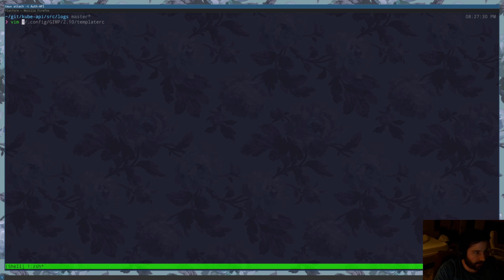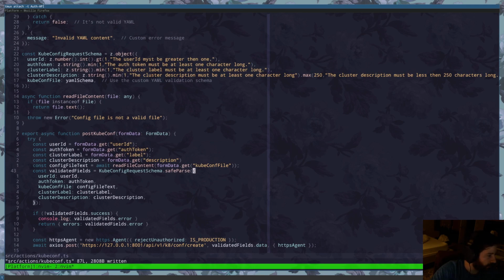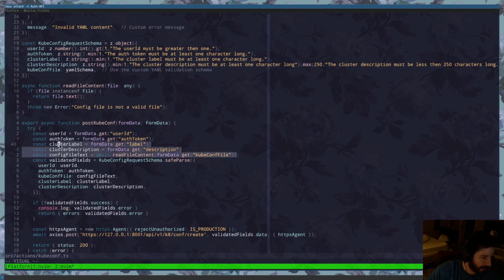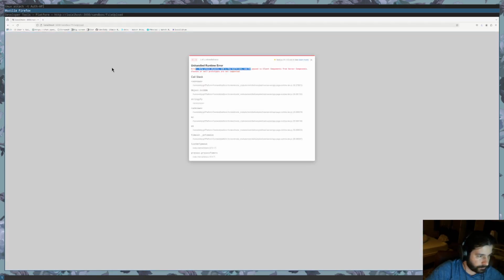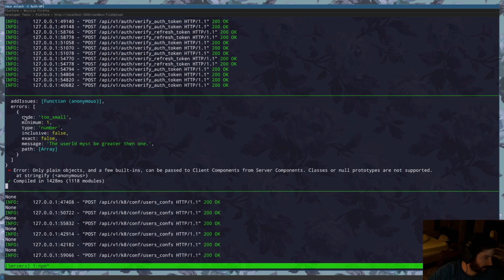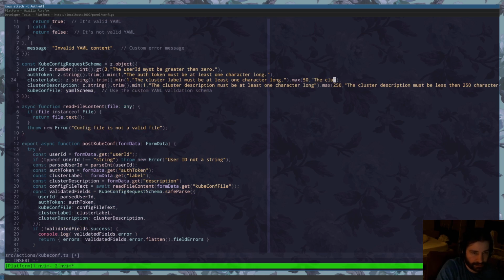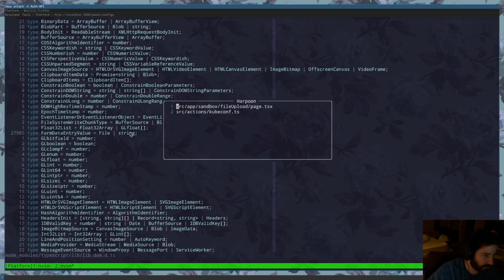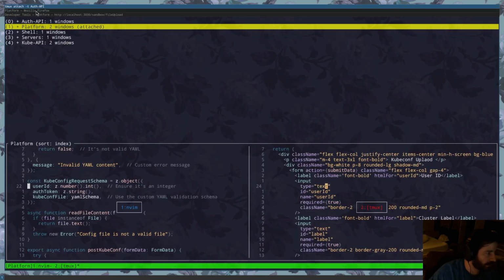The Standup: Refactoring The Validator - EP #4